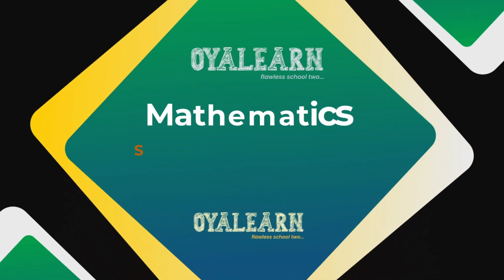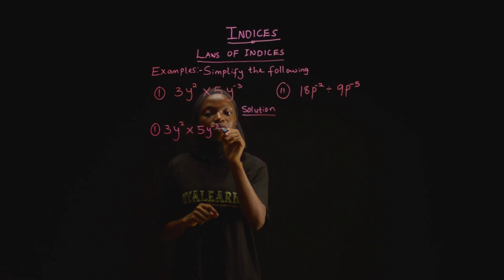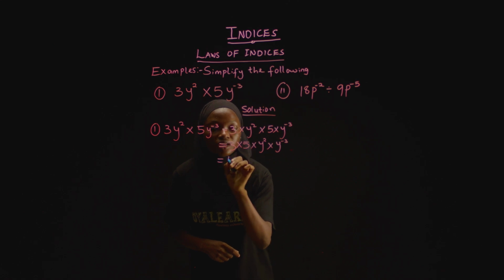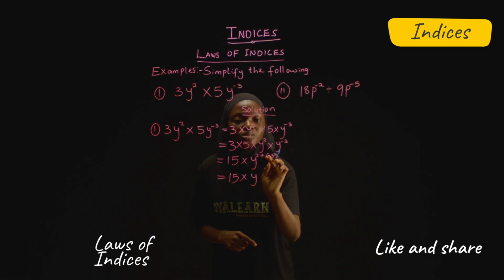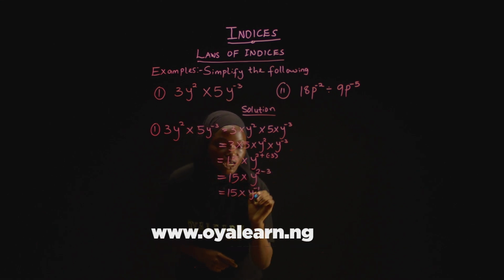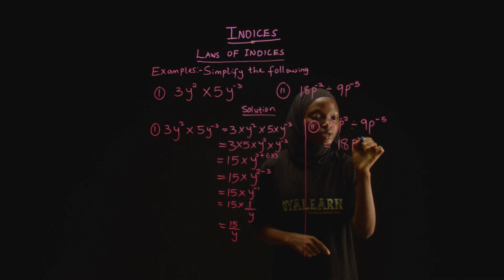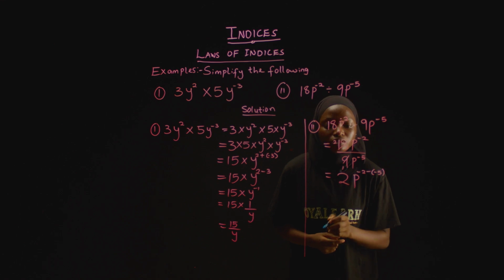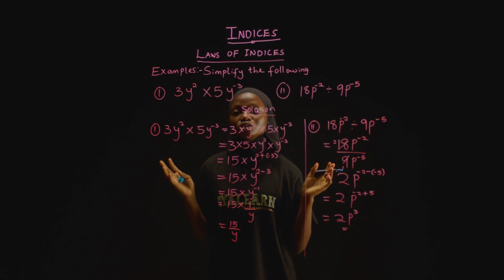SS1 | Indices | Laws of indices